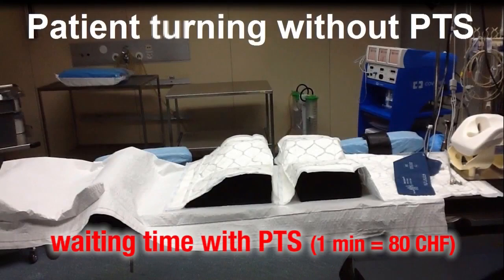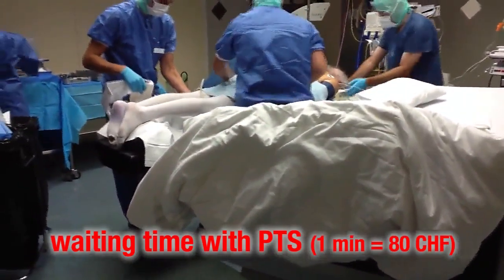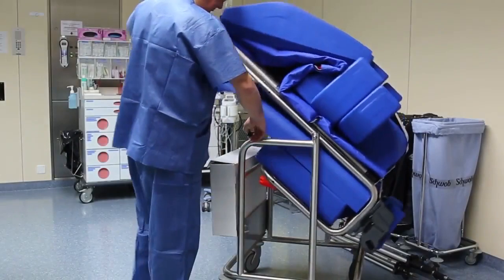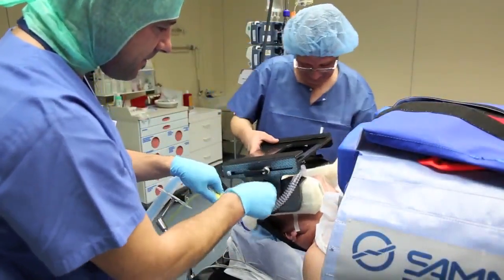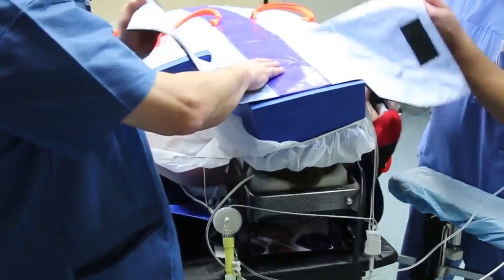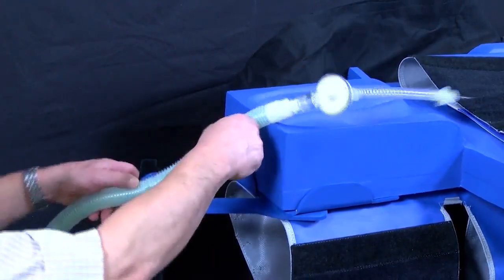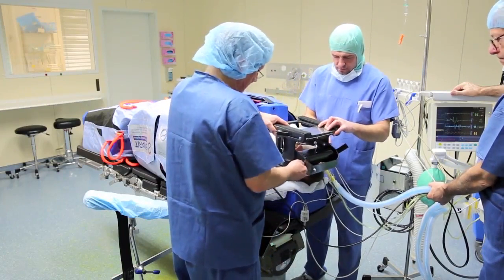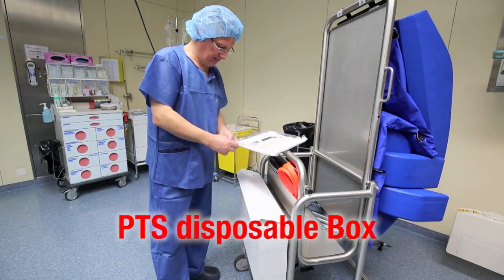Prone Positioning for the COVID-19 Patient - PTS Patient turning system from SANPOS Switzerland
The new Patient Turning System (PTS) invented by SANPOS medical Ltd was developed to turn the anesthetized patient from the supine position to the prone position in the operating theatre, without using an additional operating table or “obstructive” mechanical or electrical equipment. The PTS can also be used for covide-19 patients. Our declared claim is to reduce the physical strain placed on theatre staff, increase patient safety, and at the same time keep expenditure to an absolute minimum. With the Patient Turning System an intubated patient weighing up to 150 kg can be turned by two or three members of staff on the operating table, without interrupting Respiration.